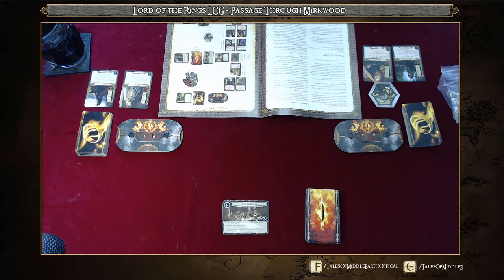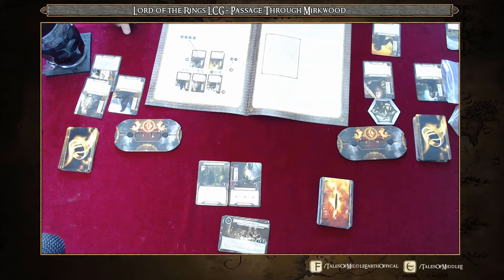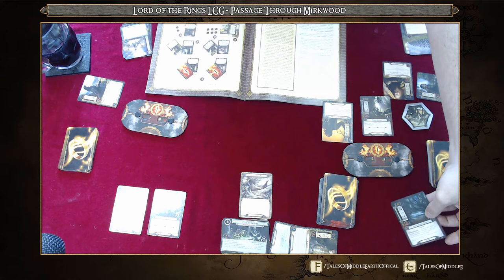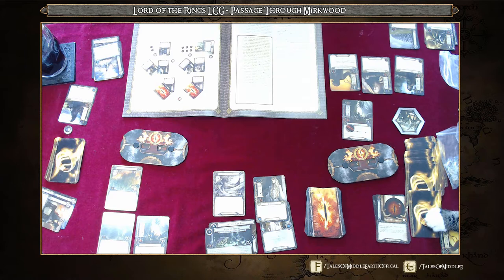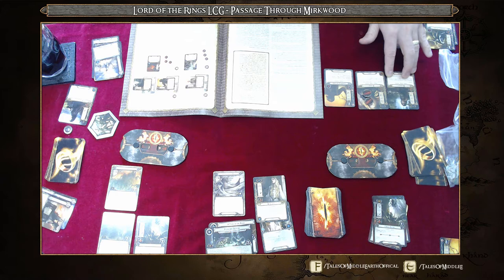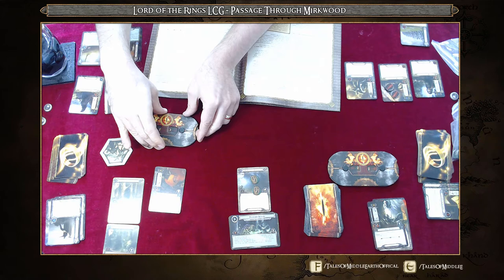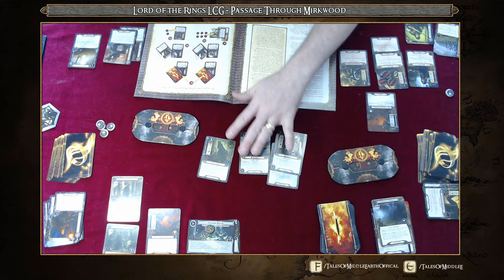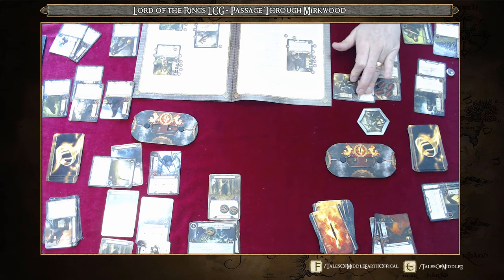Let's Play The Lord of the Rings Living Card Game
We attempt to play Fantasy Flight Games the Lord of the Rings Living Card Game...Its brutal. very brutal. It almost brings Kevin to tears!